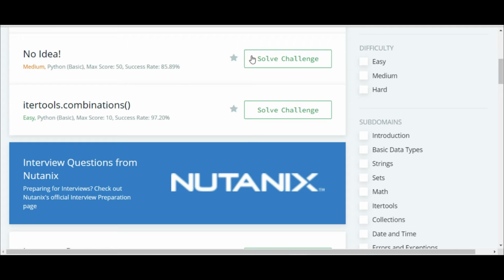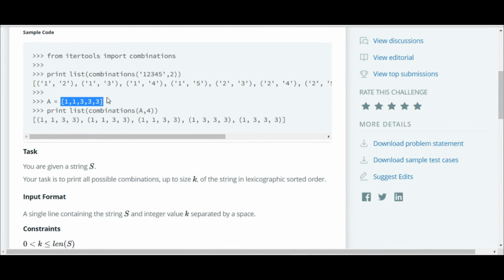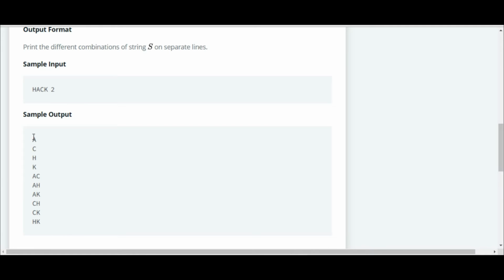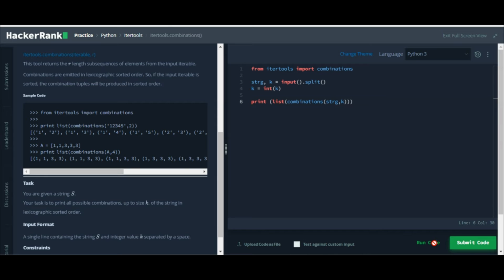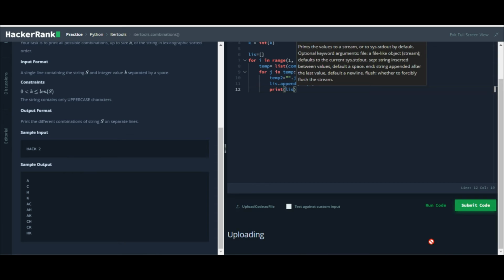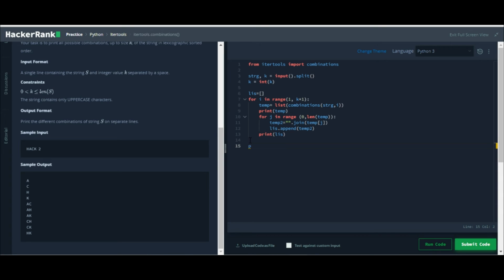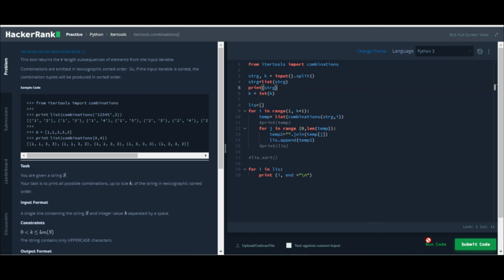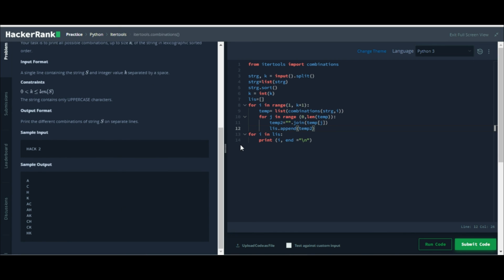Python Problems #39: itertools.combinations